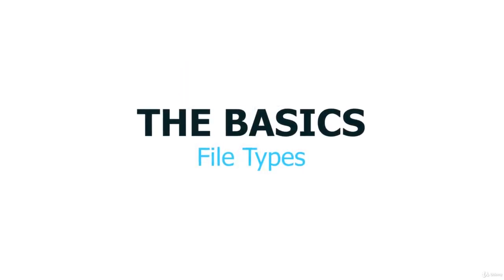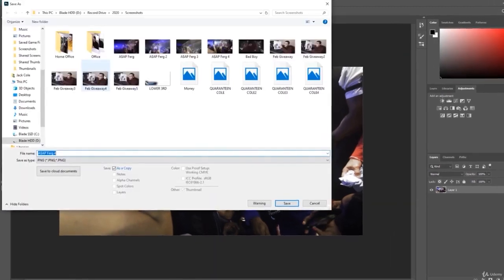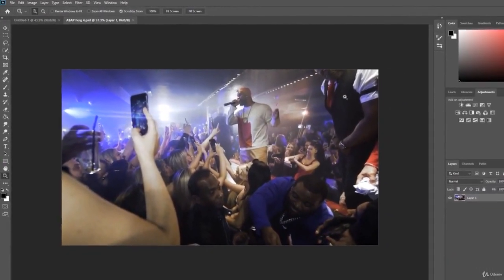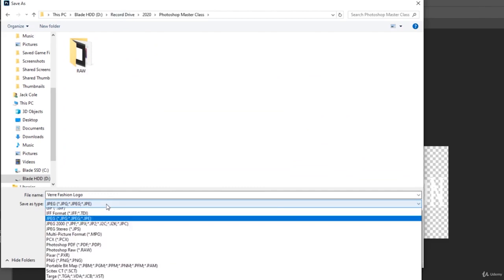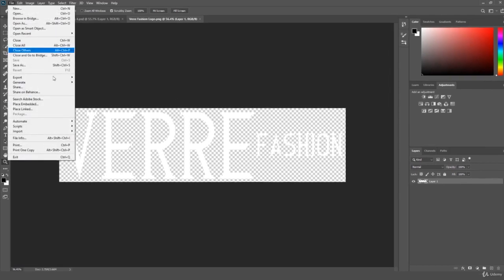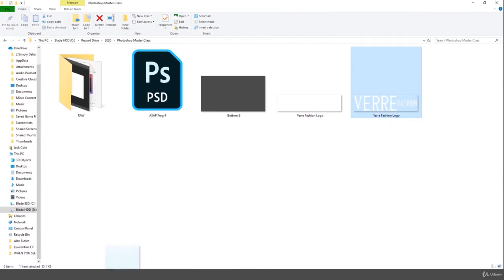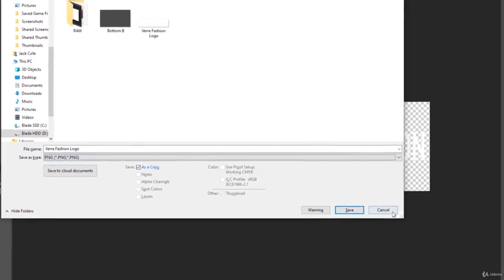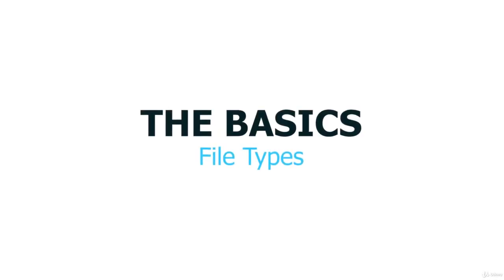The Complete Photoshop Cc Course 9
The Complete Photoshop CC Course
Udemy Course
Photoshop 2020